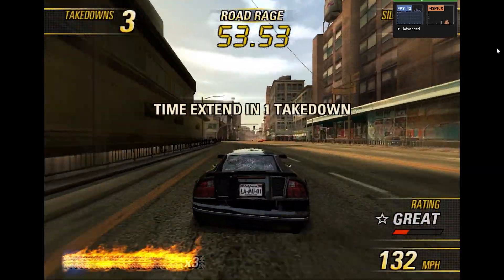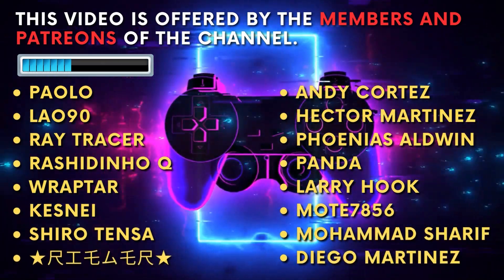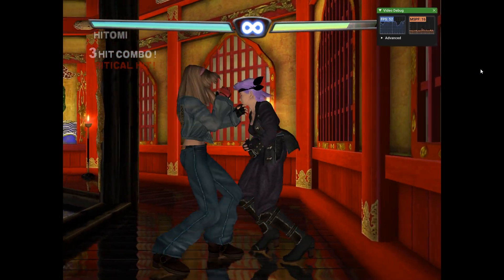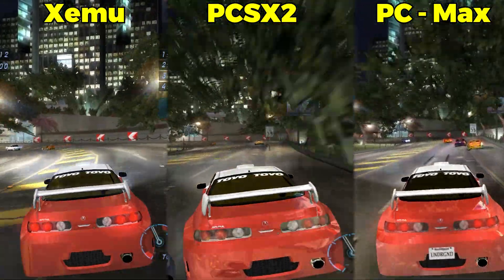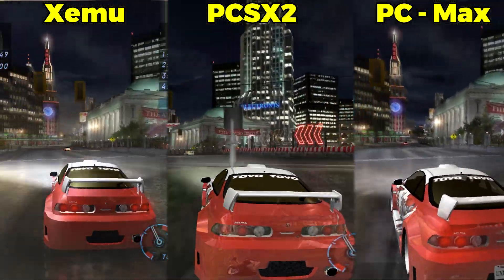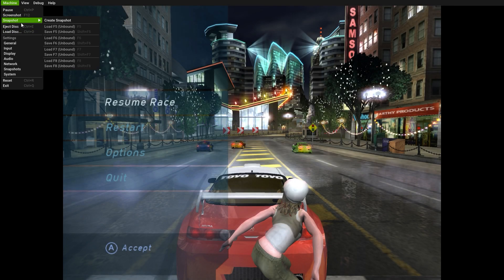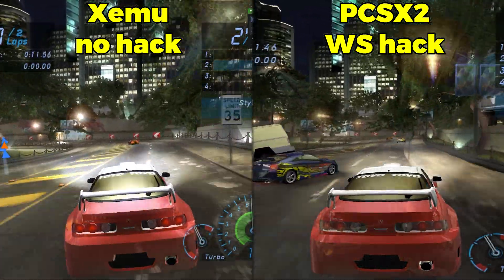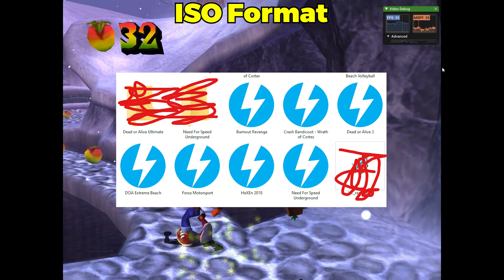XEMU Savestate is finally here (Snapshot)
Thanks to channel patreons / youtube members:
Paolo, Rashidinho Q, Ray Tracer, Lao90, Wraptar, Andy Cortez, Hector Martinez, Phoenias Aldwin, Panda, Larry Hook, Kesnei, Mote7856, Mohammad Sharif, Shiro Tensa, Diego Martinez, ★尺工乇ム乇尺★.